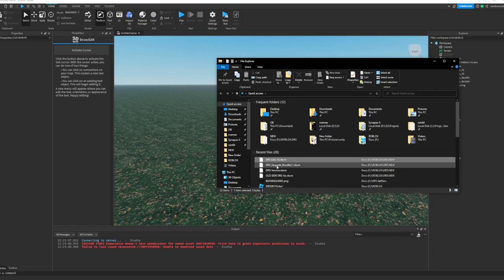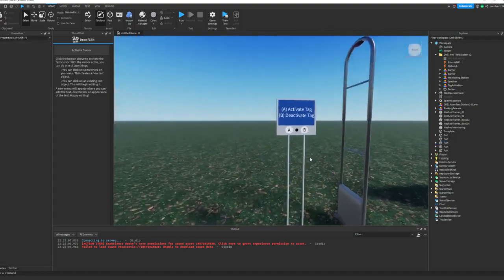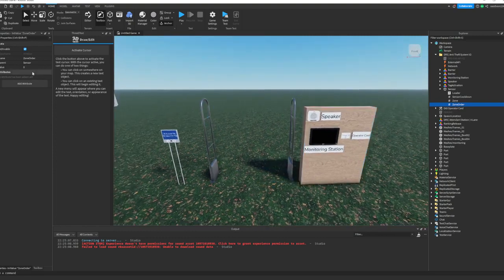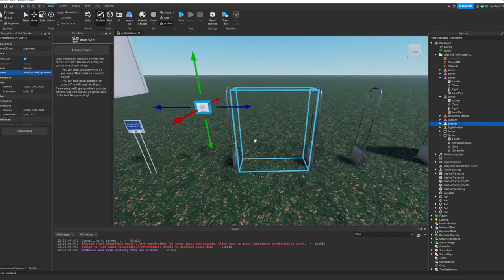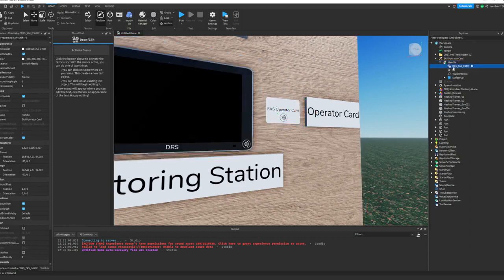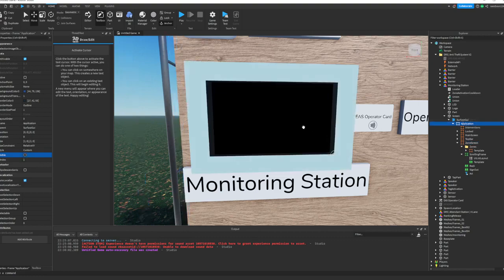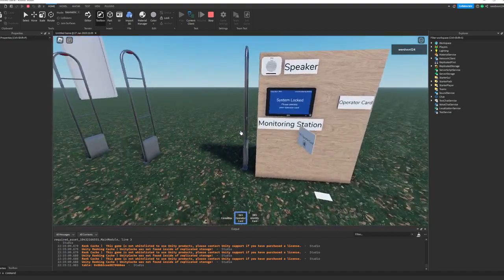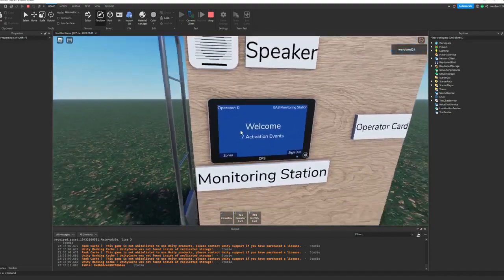DRS | EAS V2 Setup Guide